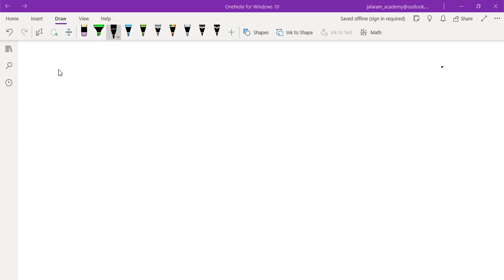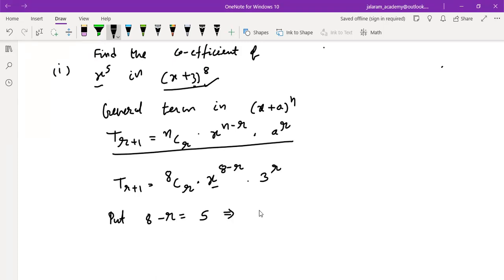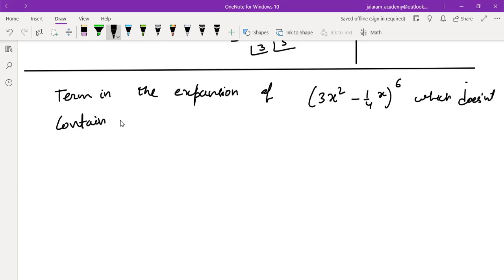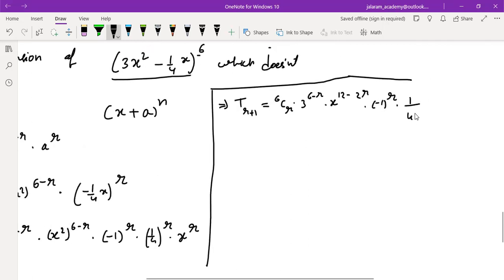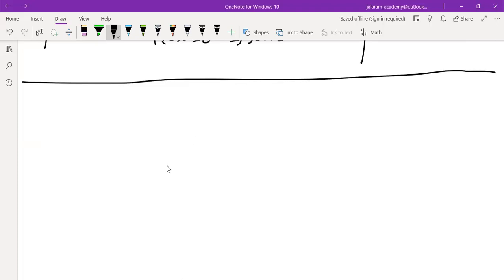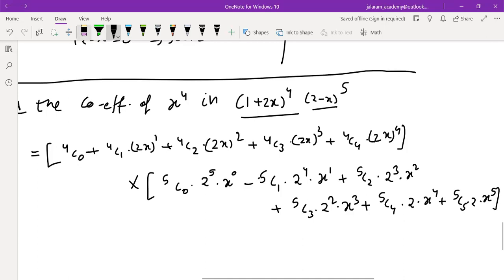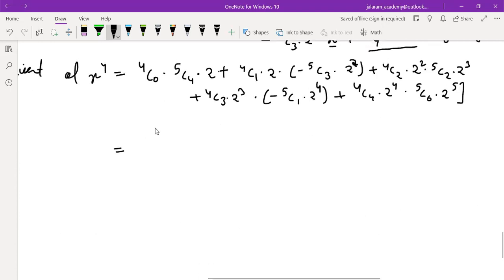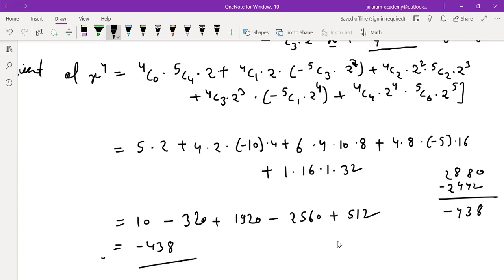BINOMIAL THEOREM-FINDINDING COEFFICIENT OF POWERS OF X